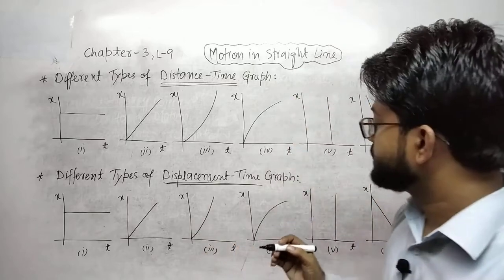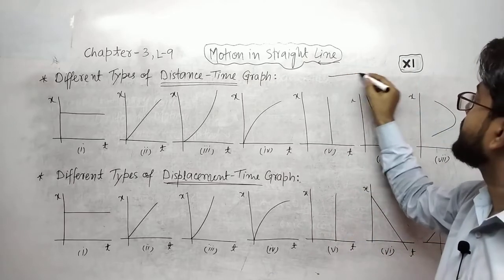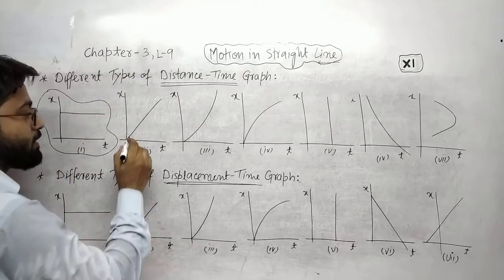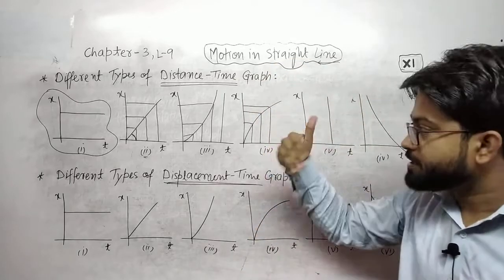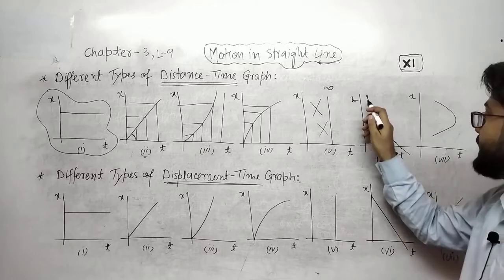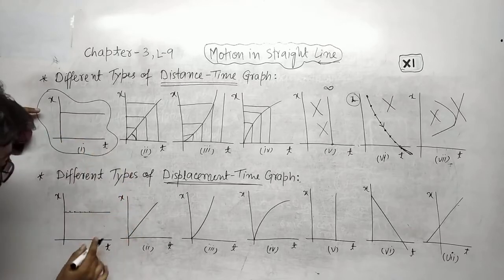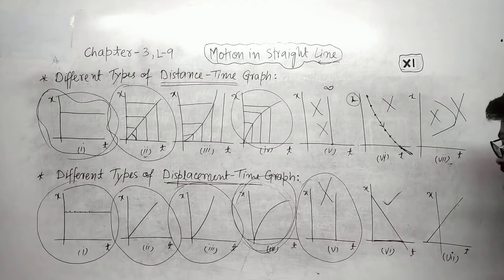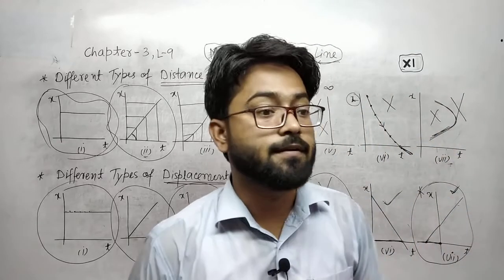Class 11th Phyiscs Chapter-03 L-09 (Motion in a Straight Line)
Er. Faheem Sir (B.Tech Kanpur)
Position, path length and displacement 39
Average velocity and average speed 42
Instantaneous velocity and speed 43
Acceleration 45
Kinematic equations for uniformly accelerated motion 47
Relative velocity 51